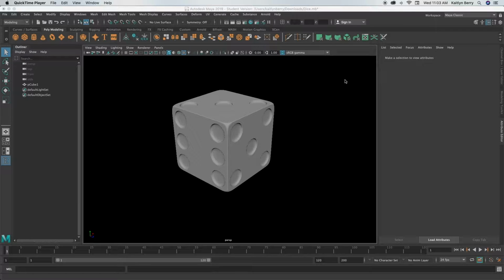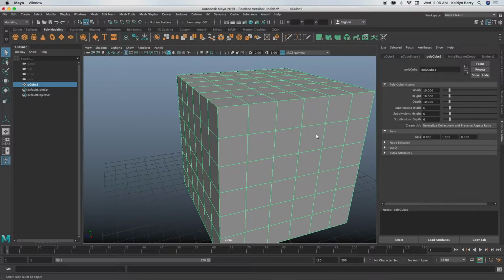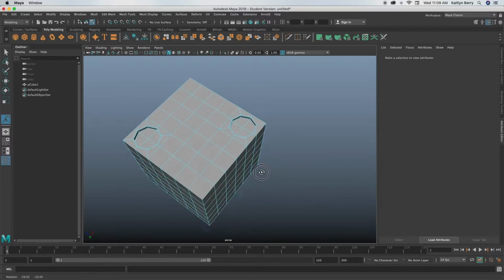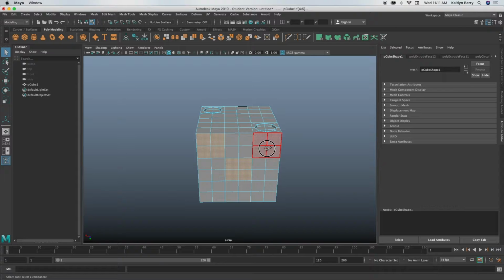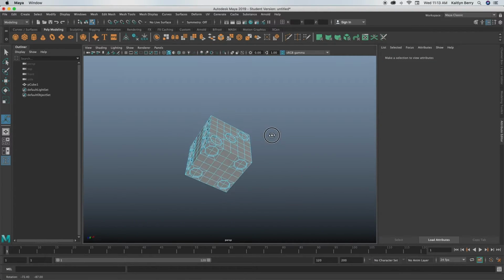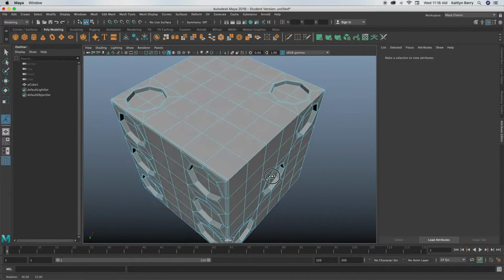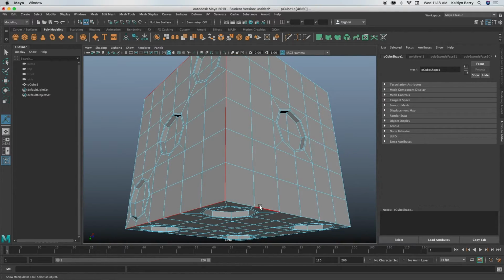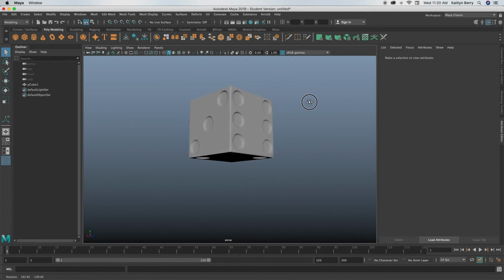Modeling a Dice - Maya Tutorial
In this tutorial, I walk you through the basics of modeling a dice in Maya! I hope you guys enjoy!

NEW TUTORIAL PREMIERES EVERY MONDAY AT 5 PM!